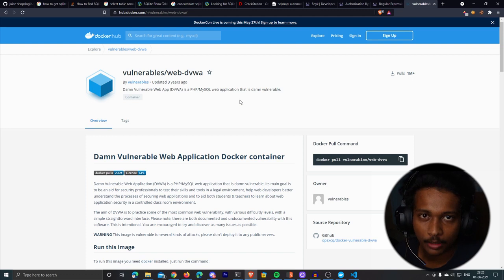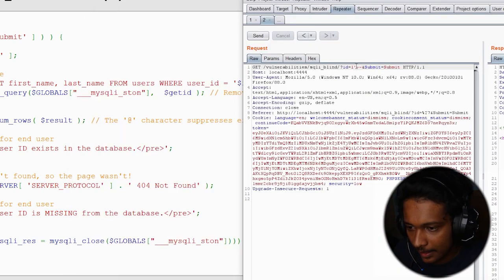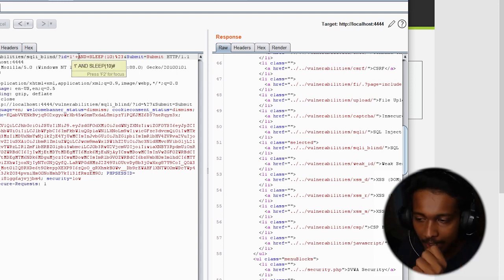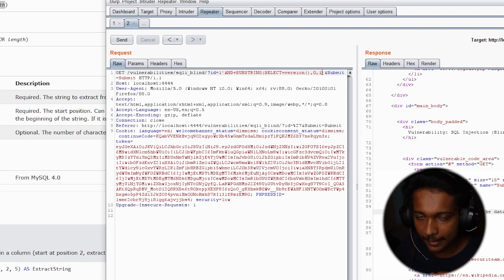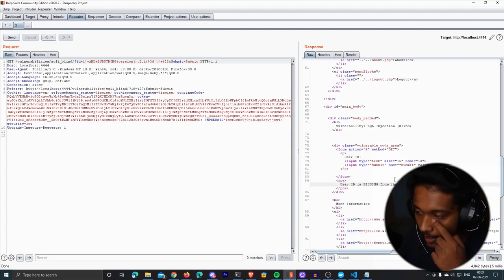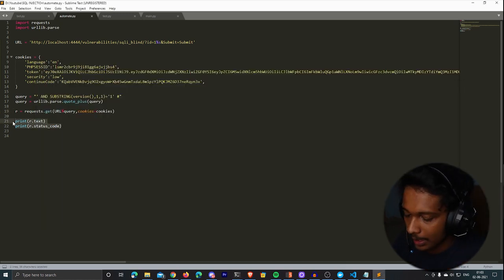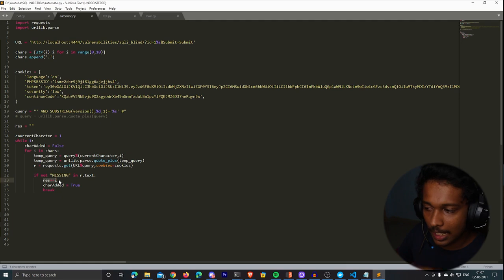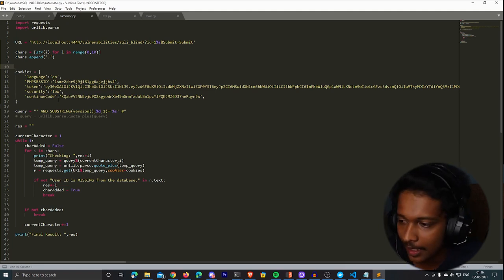SQL Injection For Beginners (Part 2)